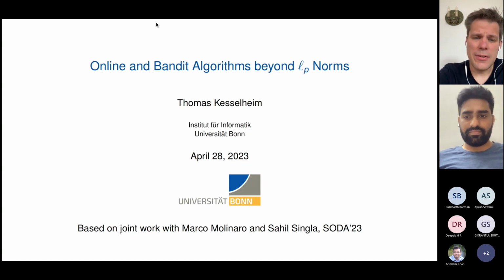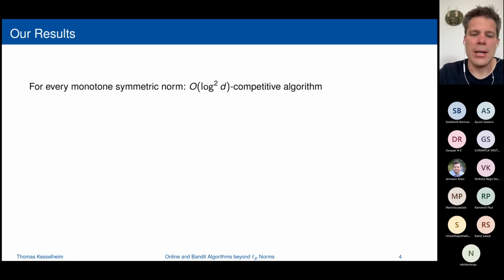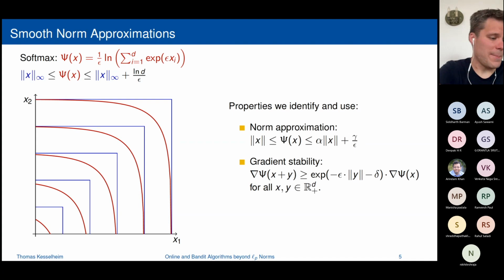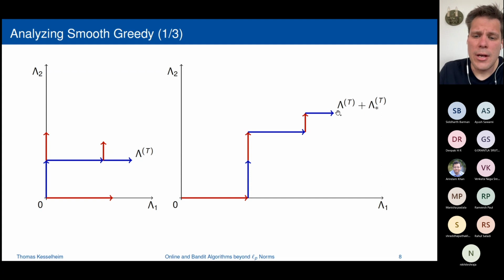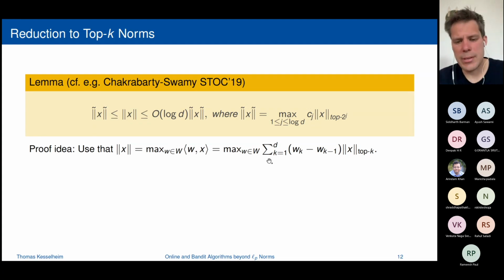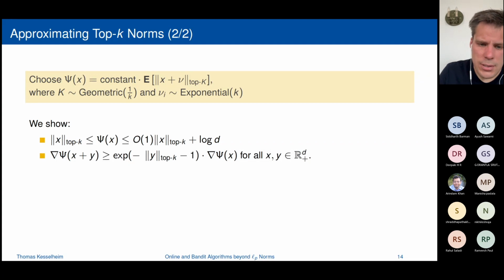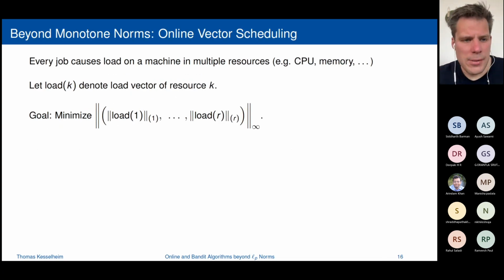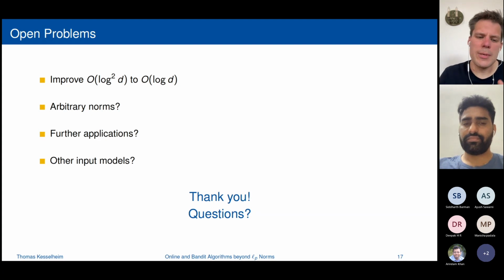Online and Bandit Algorithms Beyond ℓ_p Norms by Thomas Kesselheim (University of Bonn)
Details:

Abstract: Vector norms play a fundamental role in computer science and optimization, so there is an ongoing effort to generalize existing algorithms to settings beyond ℓ_∞ and ℓ_p norms. We show that many online and bandit applications for general norms admit good algorithms as long as the norm can be approximated by a function that is “gradient-stable”, a notion that we introduce. Roughly it says that the gradient of the function should not drastically decrease (multiplicatively) in any component as we increase the input vector. We prove that several families of norms, including all monotone symmetric norms, admit a gradient-stable approximation, giving us the first online and bandit algorithms for these norm families.

In particular, our notion of gradient-stability gives O(log^2(dimension))-competitive algorithms for the symmetric norm generalizations of Online Generalized Load Balancing and Bandits with Knapsacks. Our techniques extend to applications beyond symmetric norms as well, e.g., to Online Vector Scheduling and to Online Generalized Assignment with Convex Costs. Some key properties underlying our applications that are implied by gradient-stable approximations are a “smooth game inequality” and an approximate converse to Jensen’s inequality.

Joint work with Marco Molinaro and Sahil Singla